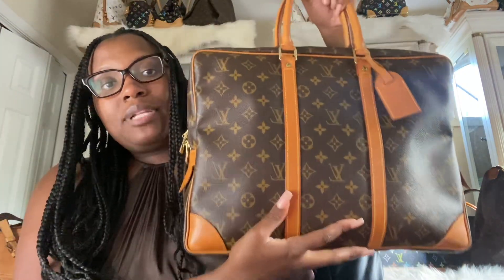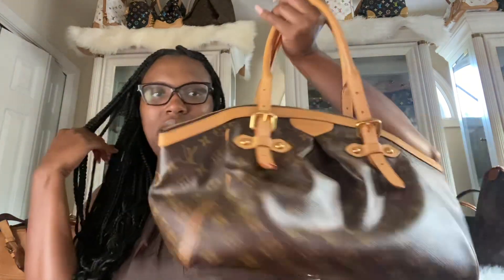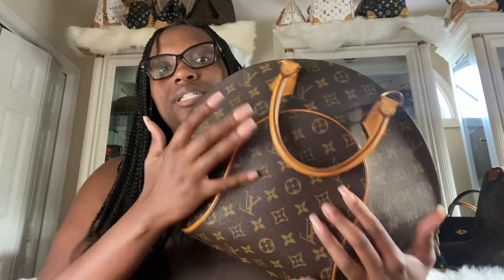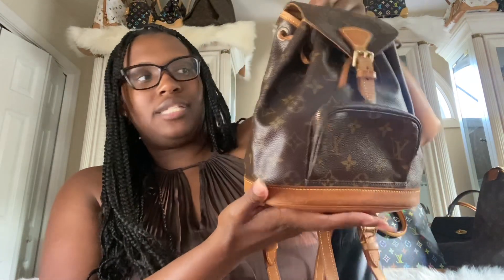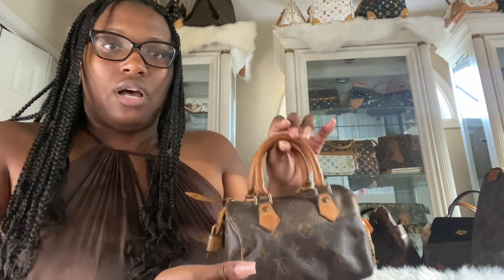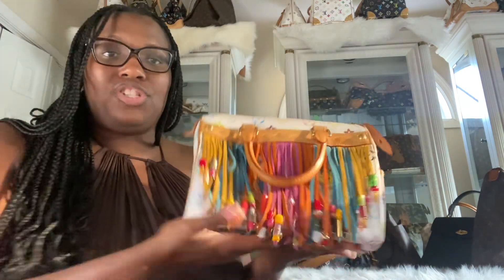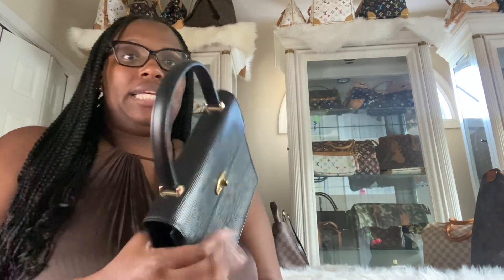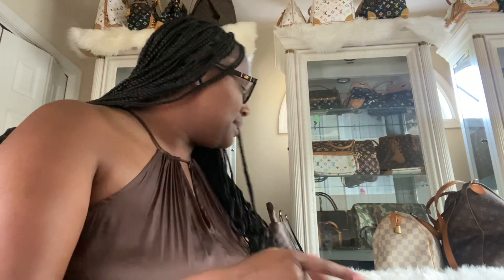My Entire 2023 Louis Vuitton Collection Pt. 4 - OVER 100 ITEMS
Welcome back!

Today I will be sharing with you all my entire Louis Vuitton collection. After almost a decade collecting I have reached the point by of owning over 100 Louis Vuitton, handbags and SLG’s. I honestly cannot believe that I’ve made it here. Starting out as just a college student in a dorm room with a few vintage pieces, I never thought I would grow up to be the Louis Vuitton princess. I hope you enjoy this journey, and we share some laughs. All the best!